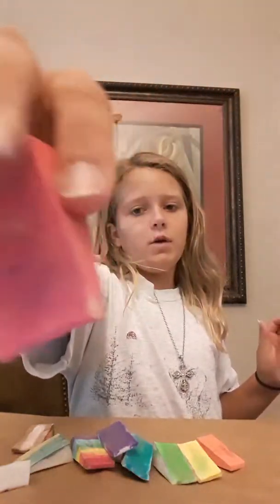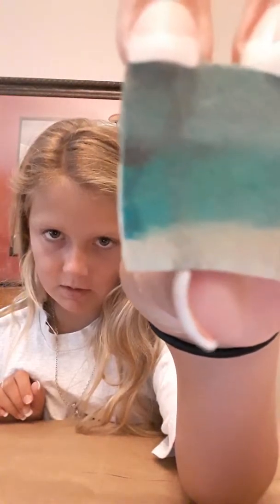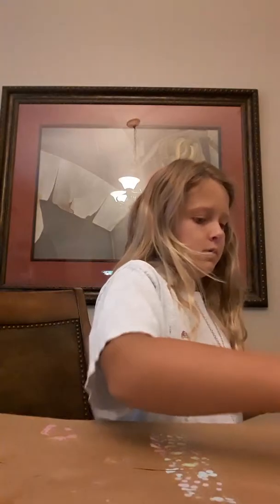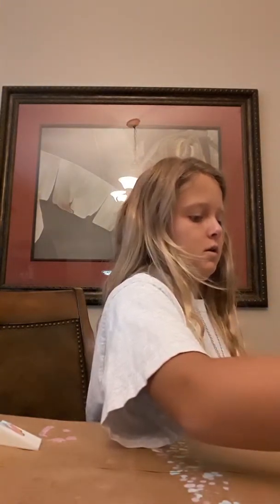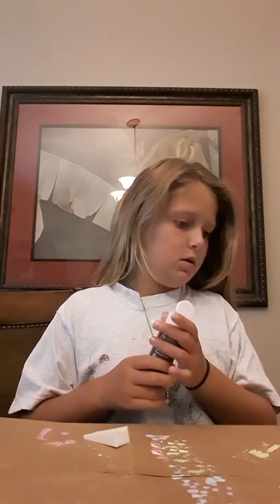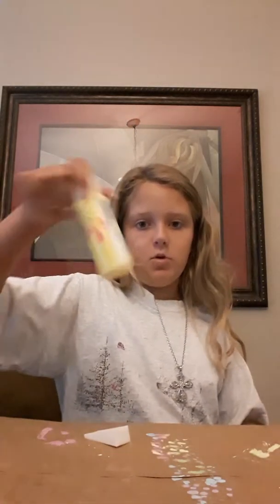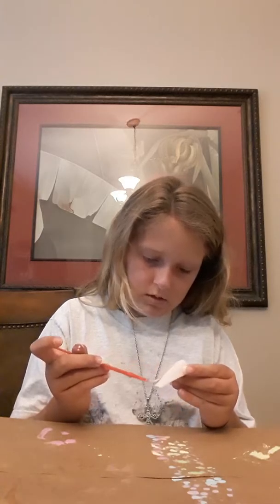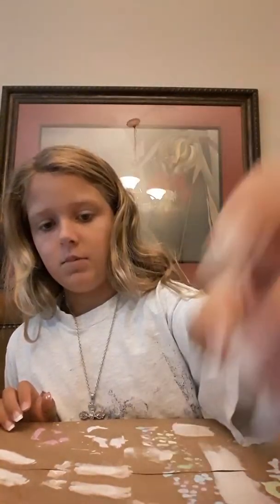How to make cake squishies out of makeup sponges